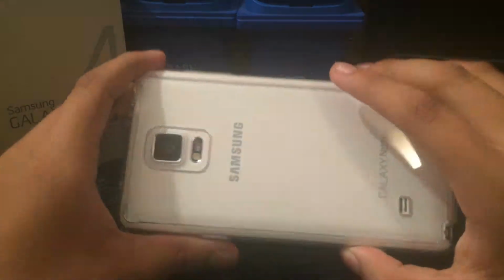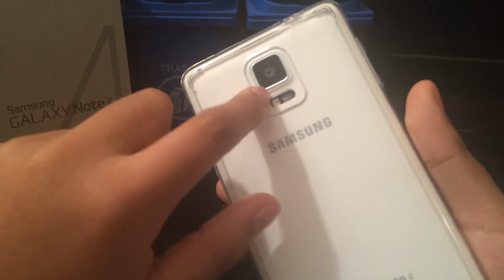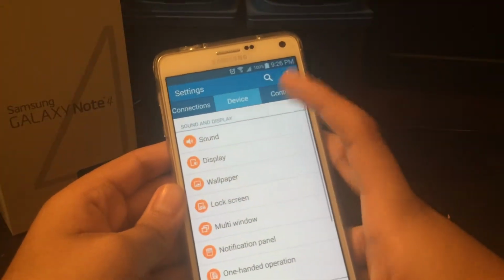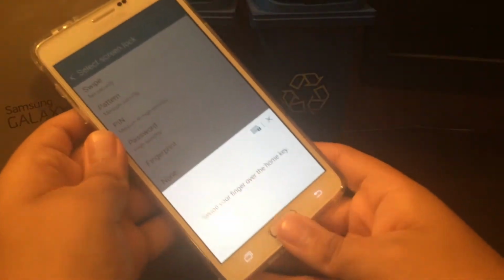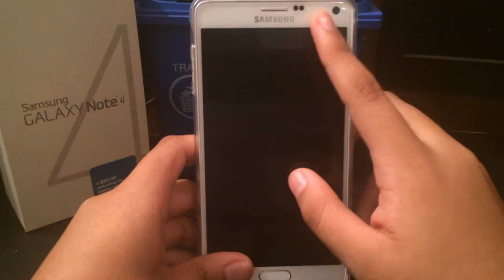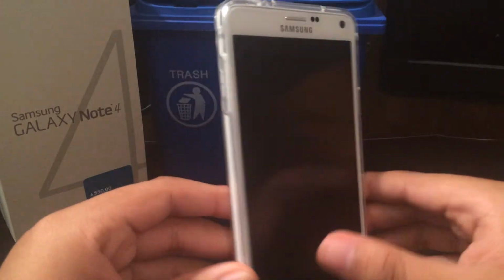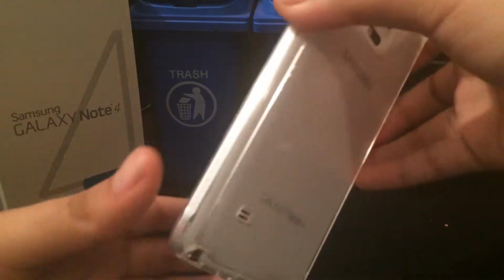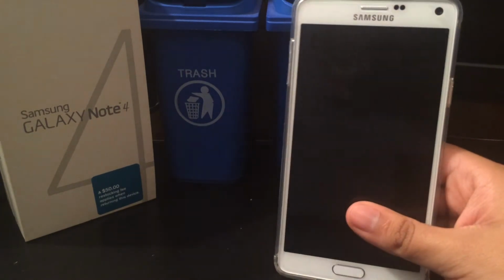Note 4 Review